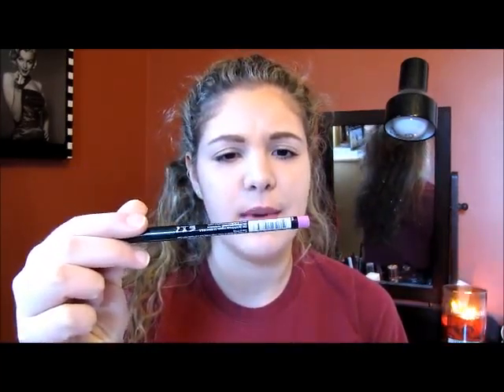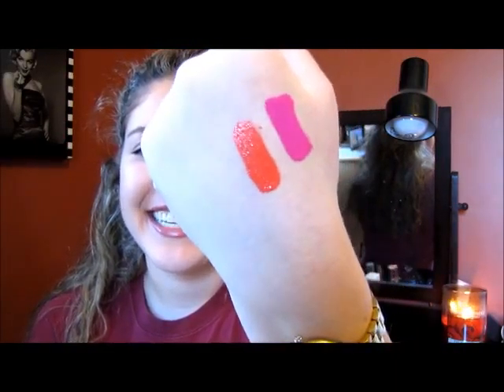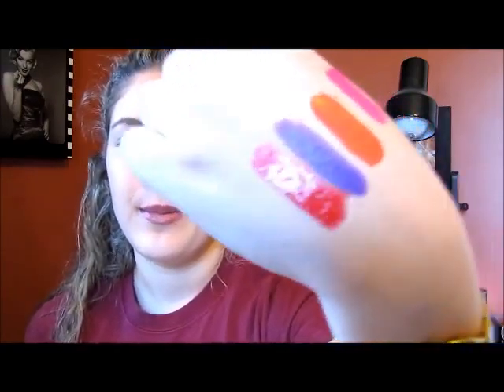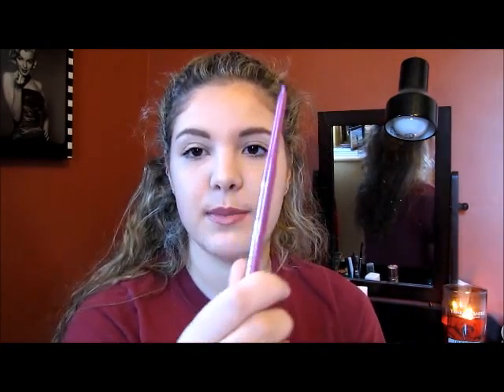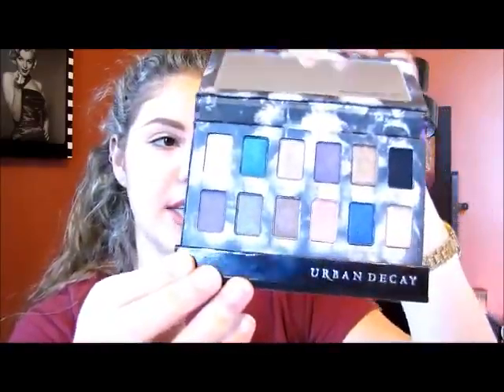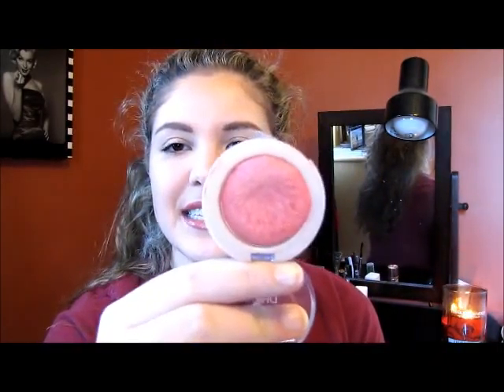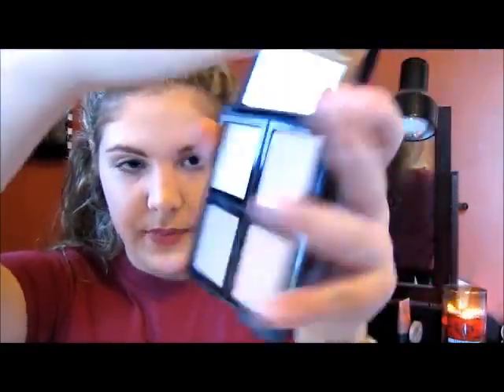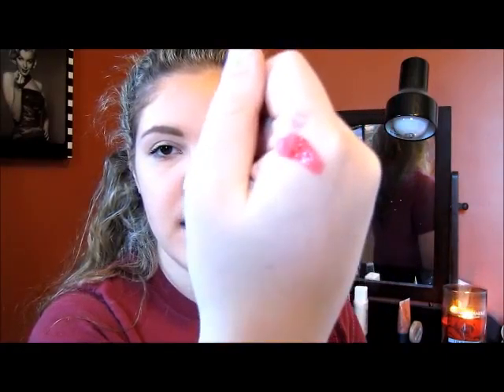SPRING 2016 MAKEUP ESSENTIALS!